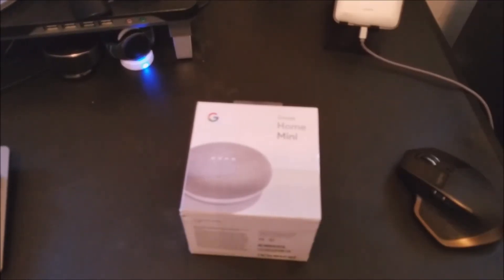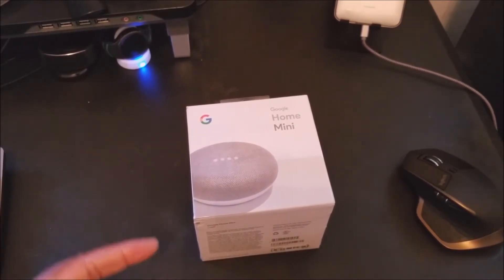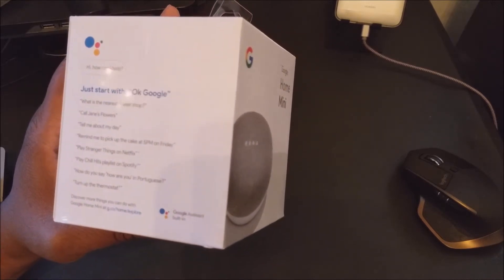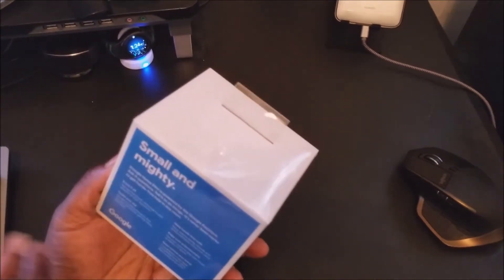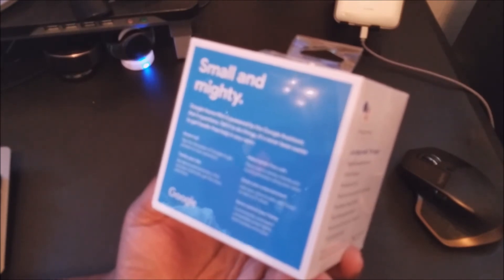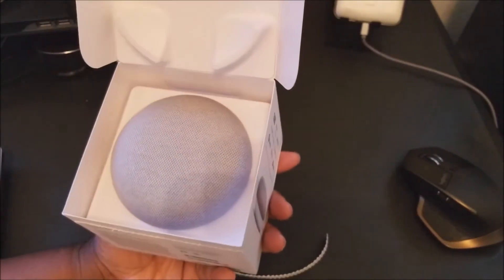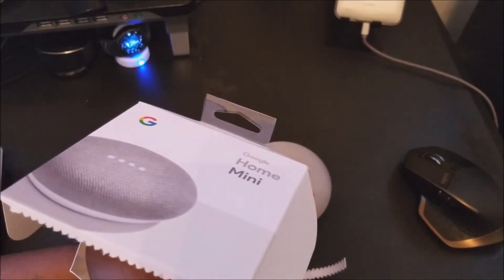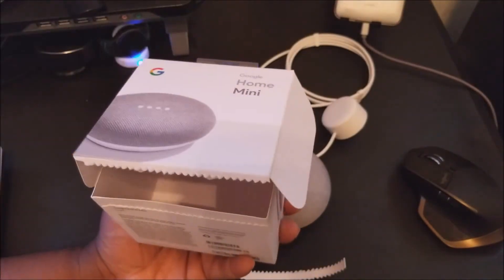Unboxing the Google Home Mini BlackFridayPickup #29.99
Unboxing the Google Home Mini, I bought at Best Buy for 29.99 plus a $10 Gift Card on Black Friday. Check it Out...

BestBuy Link-